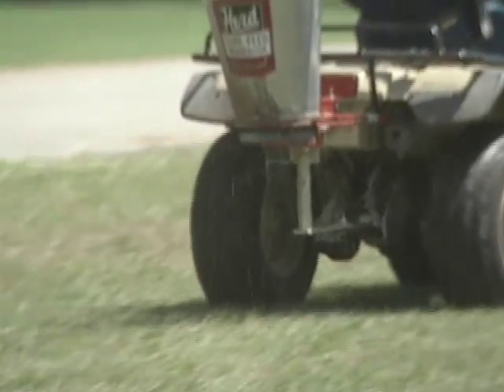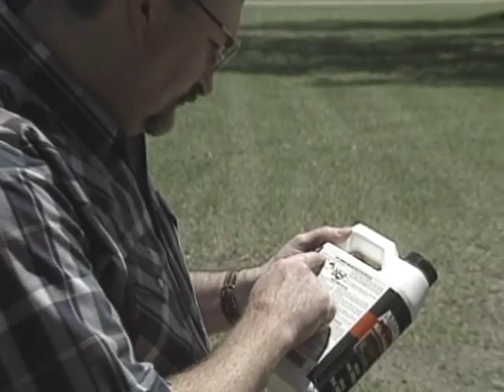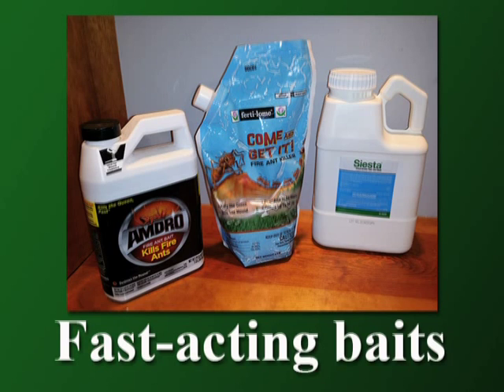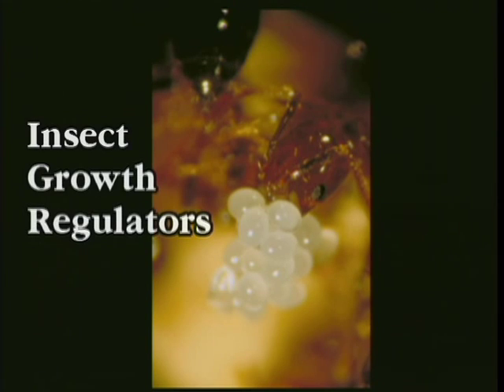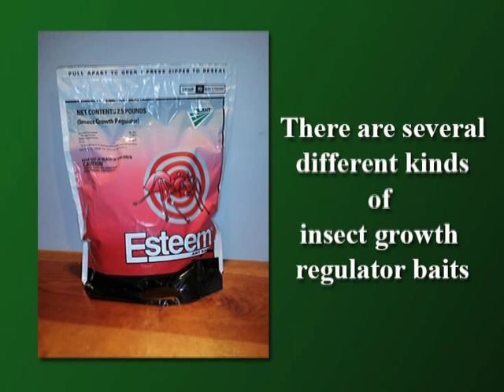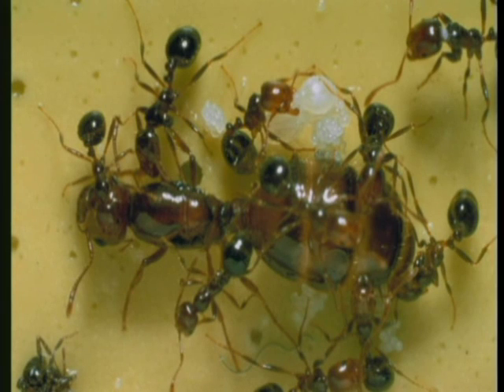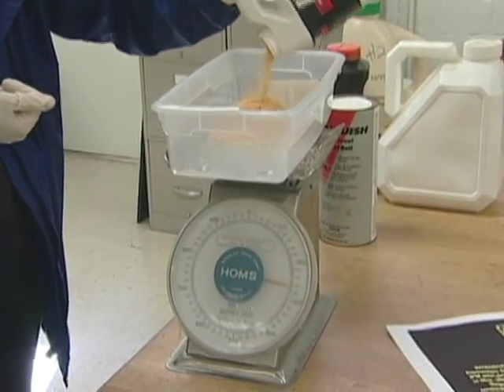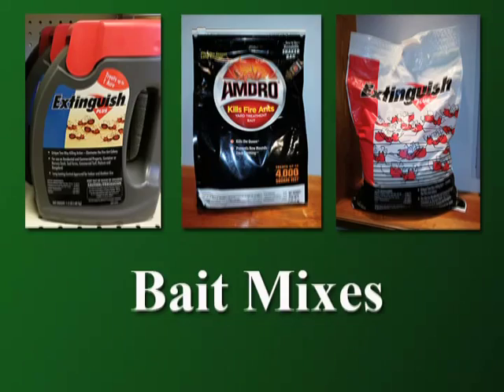Introduction to Fire Ant Baits